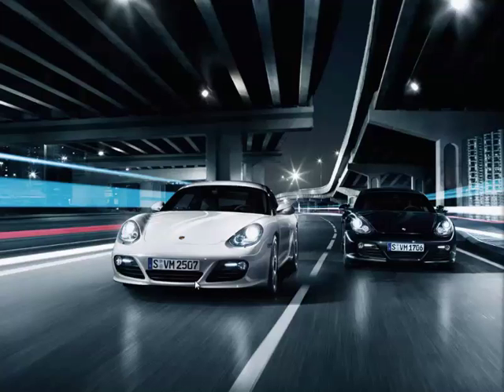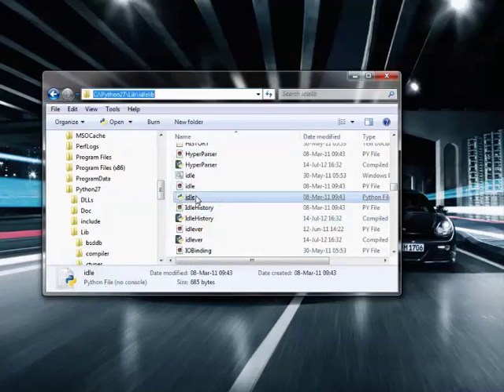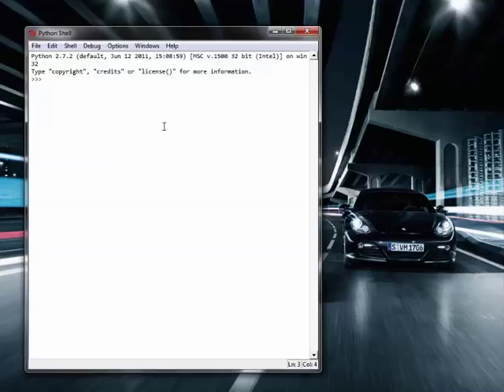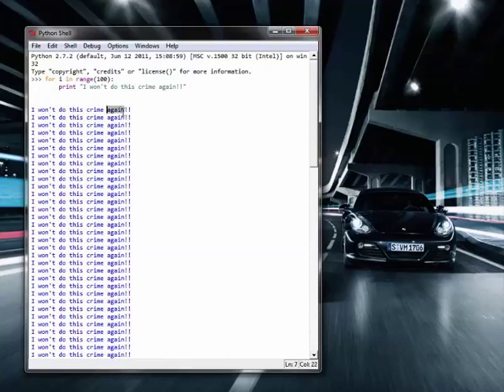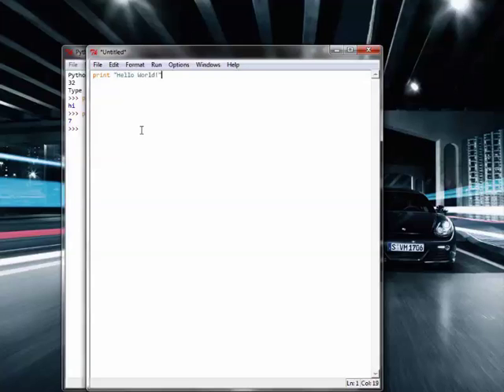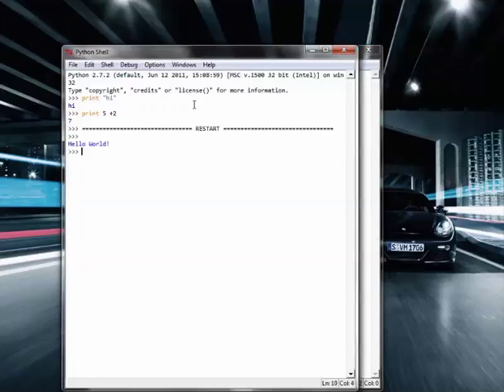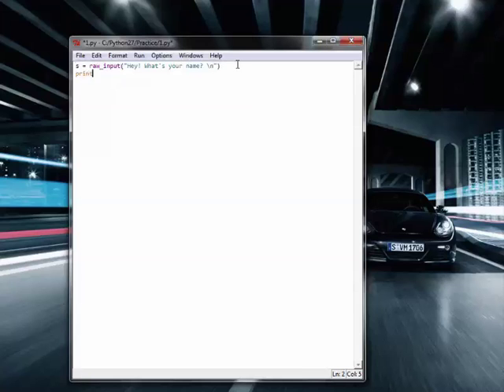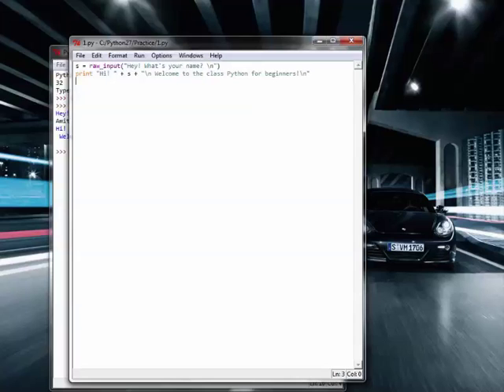[ Python ] Languages and Programs - Lecture 2